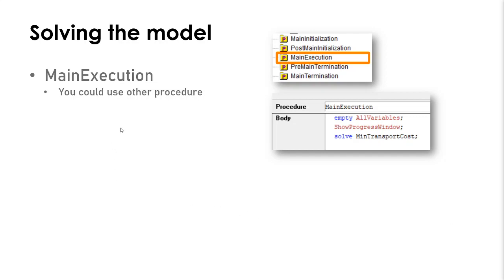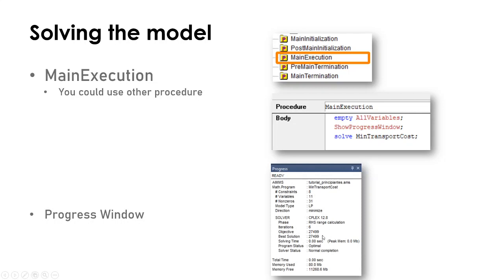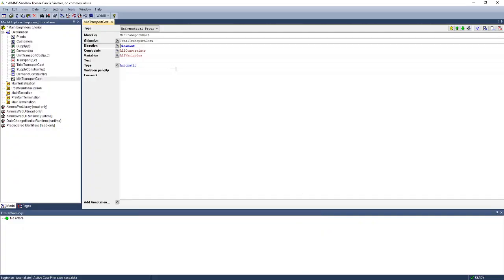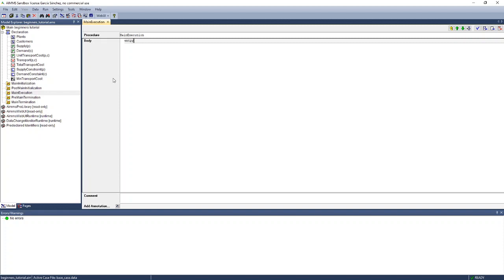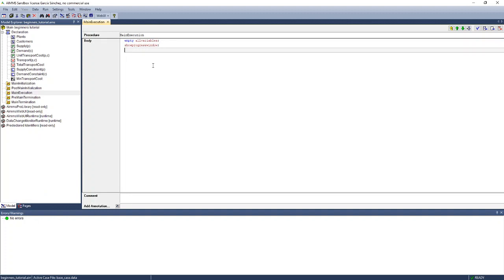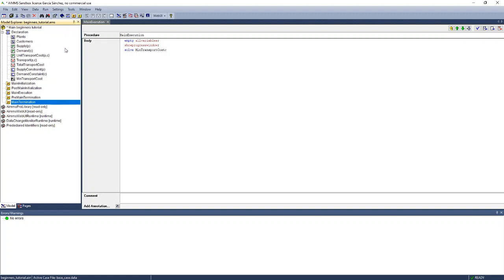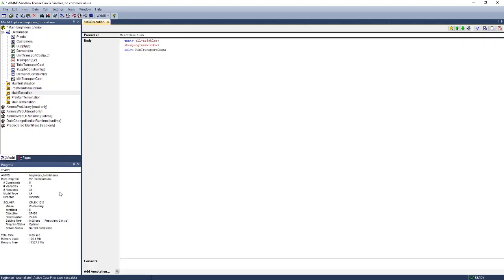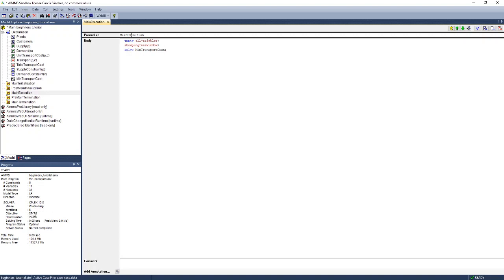AIMMS. Tutorial for Beginners 14